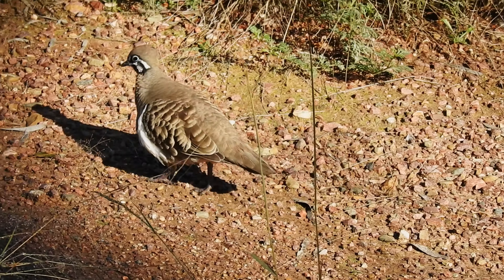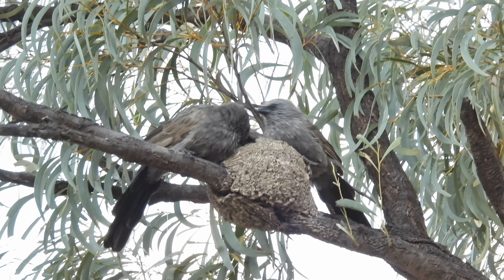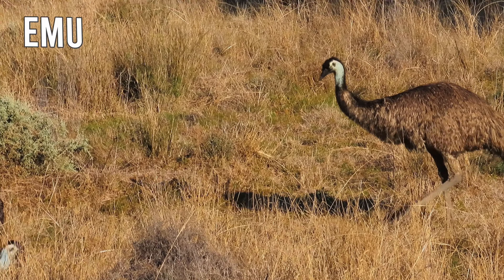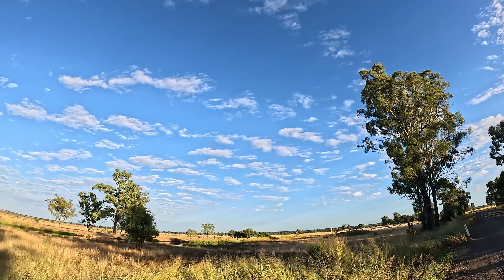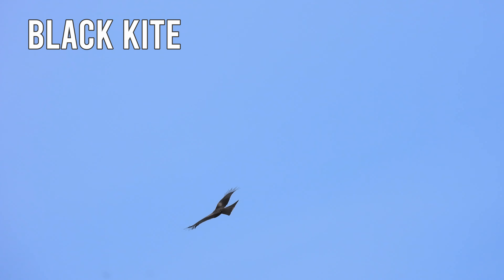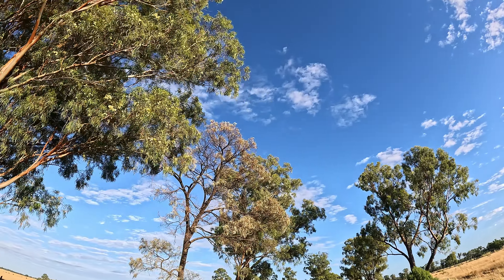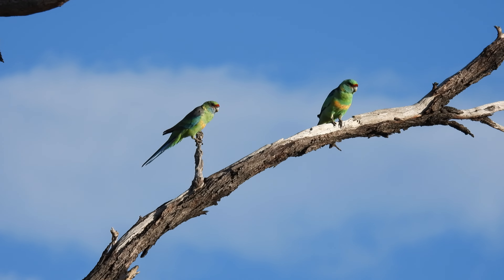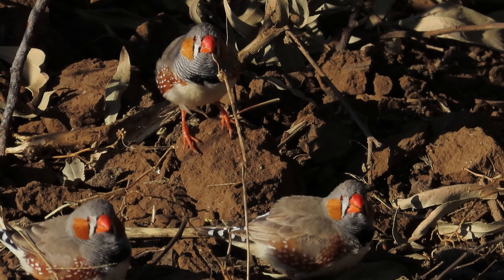Bird Watching around Lake Coolmunda, QLD Australia - Part I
Join me as we escape the city and drive west. This time we'll be bird watching along Mosquito Creek Rd, Coolmunda, QLD, Australia. We'll see and hear many bird species not present in around Brisbane., including: Apostlebirds, Emus, Australian Ringnecks and many more.

This is my first video available in 4K, enjoy.

Our meetup and this content are free. Funds go towards video creation and meetup admin fees.